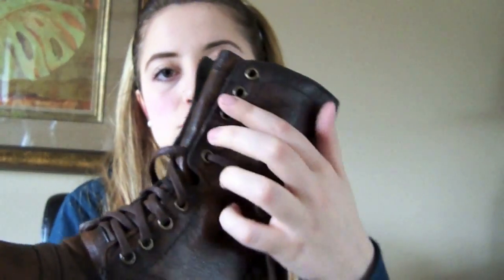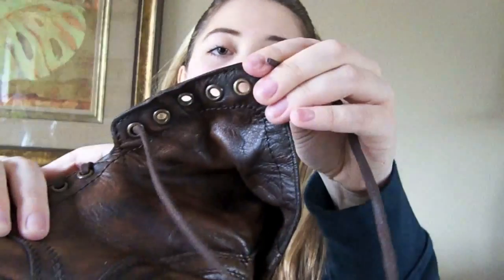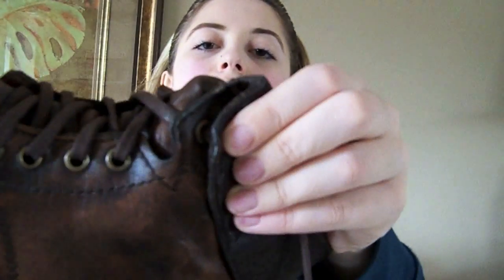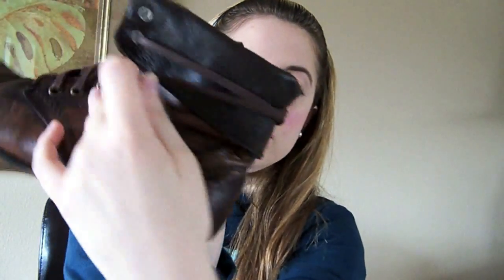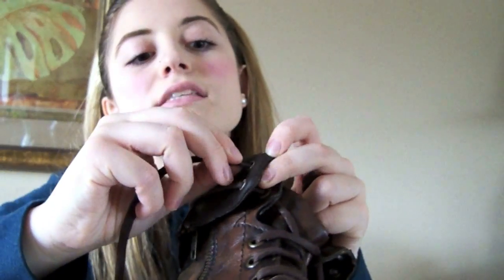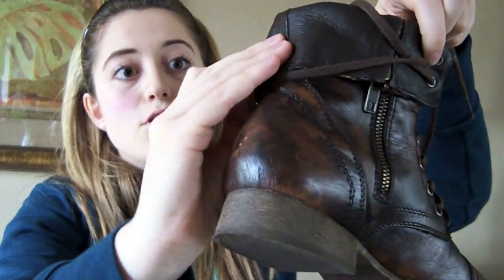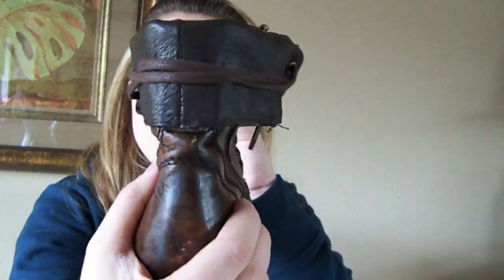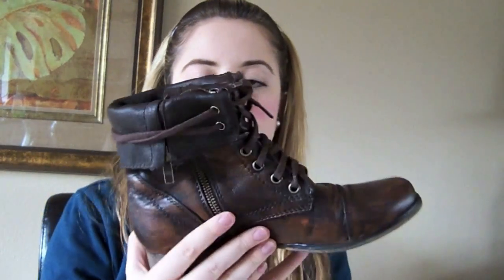How To Fold Combat Boots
I bought these boots knowing I would mostly like to wear them with this style, then I couldn't find a single how to/tutorial on how to do it! So I figured I would create my own video to start of my new youtube channel!